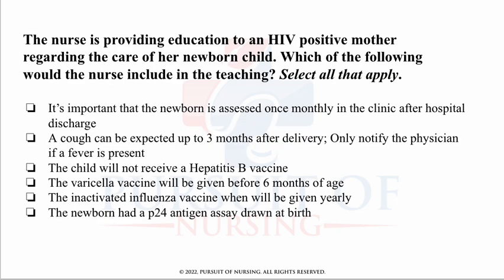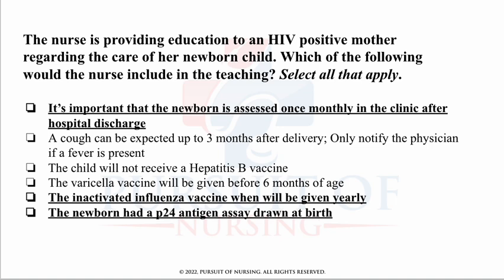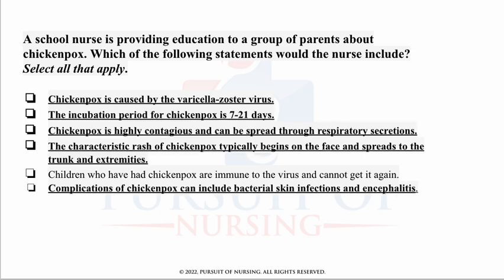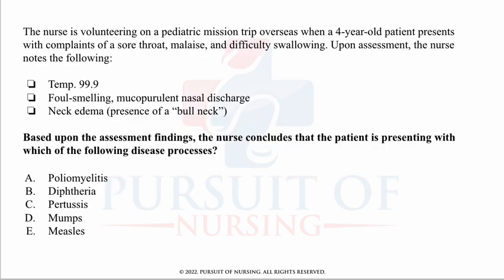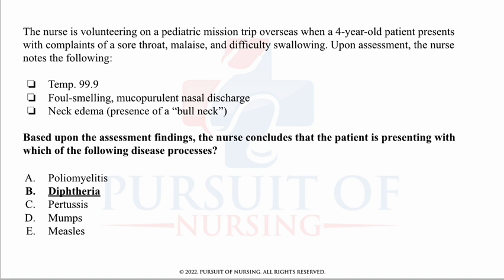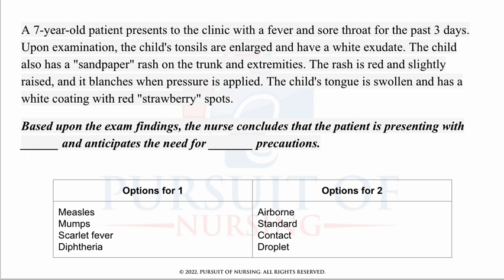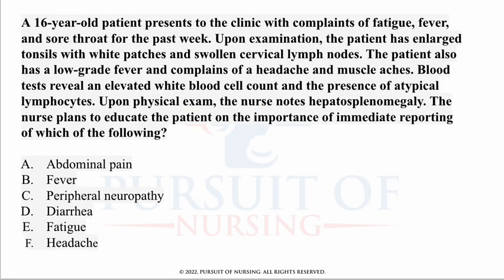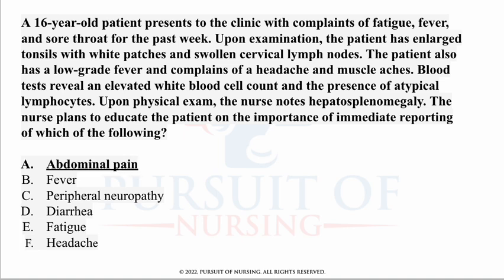Pediatric Immune Practice Question Video